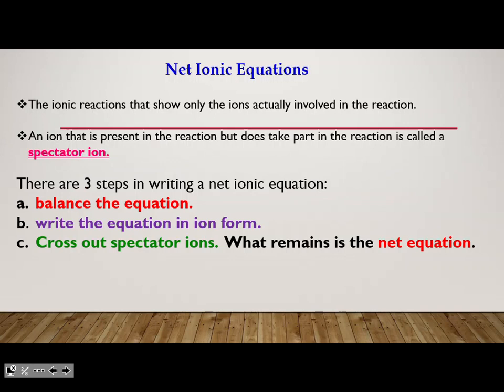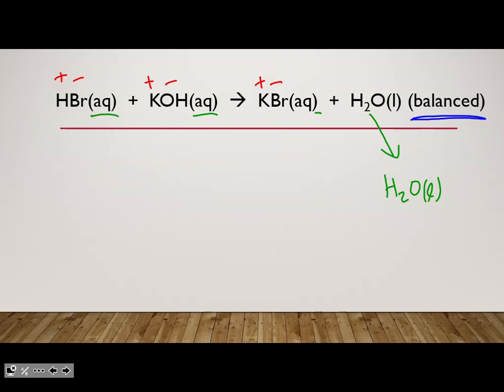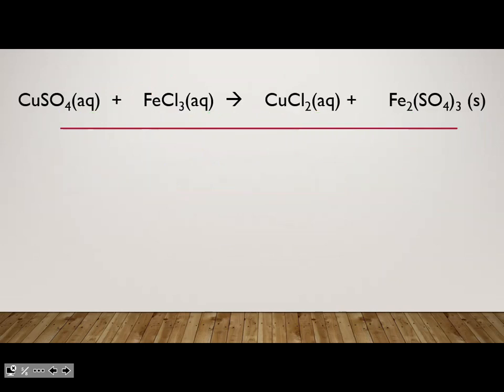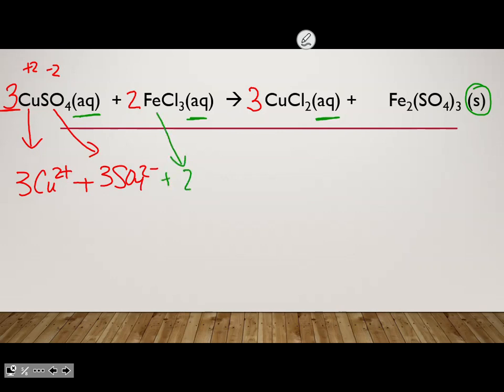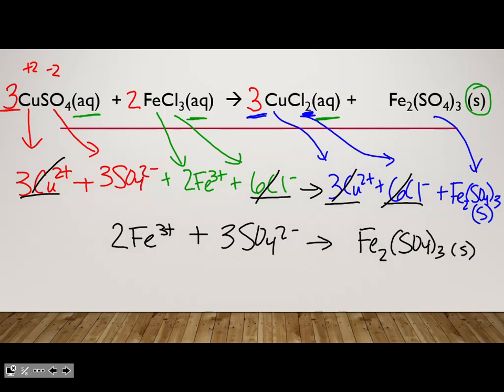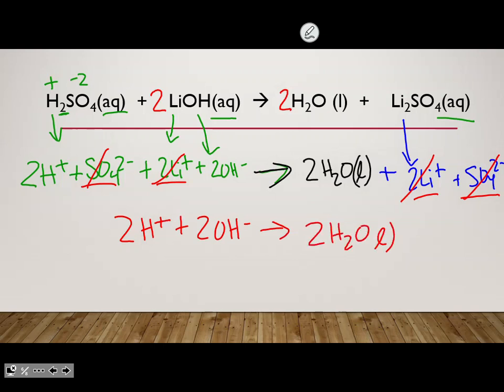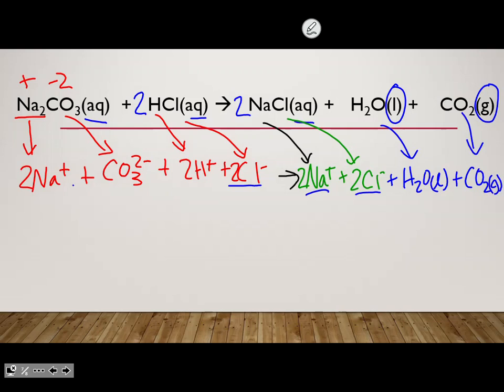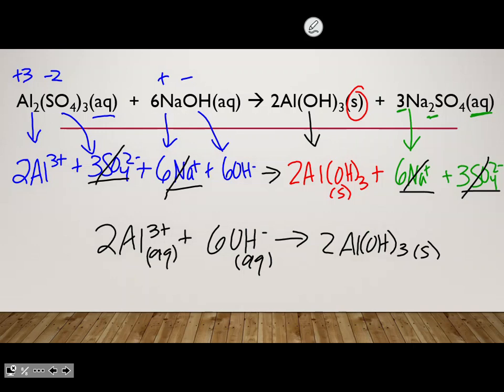HN Net Ionic Equations